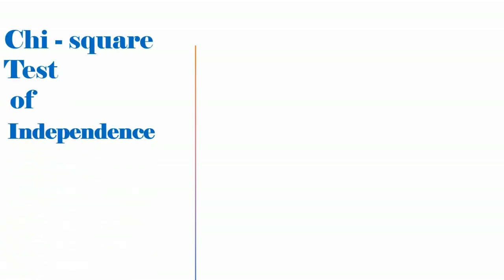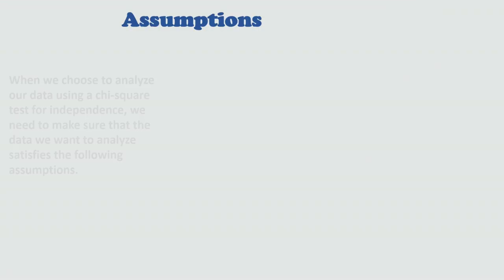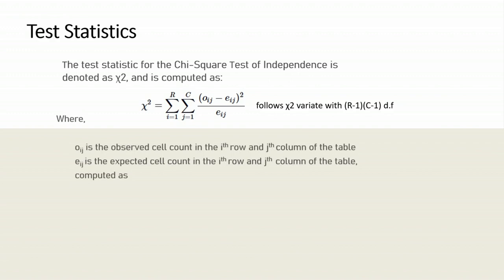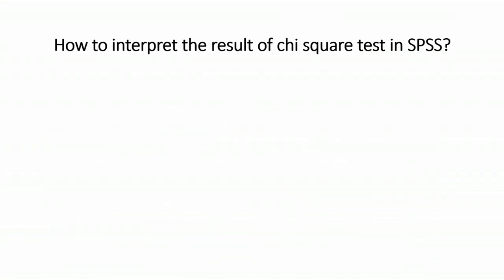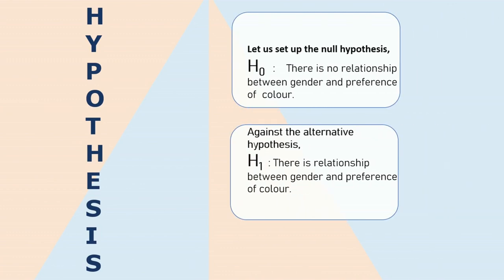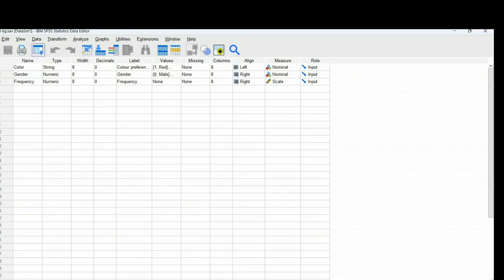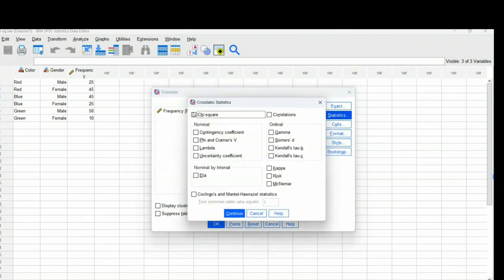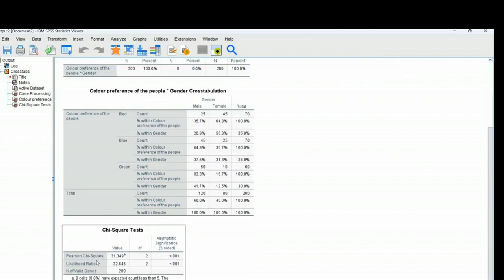SPSS Tutorial: Chi-Square Test Explained Step-by-Step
Dive into the world of statistical analysis with our comprehensive tutorial on the Chi-Square Test in SPSS. This step-by-step guide is perfect for beginners, providing insights into analyzing categorical data effectively.